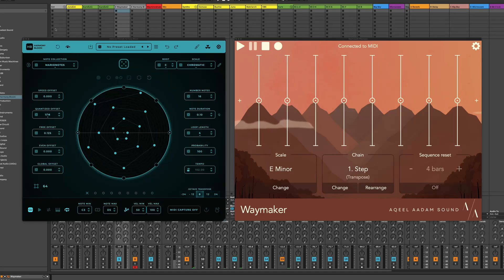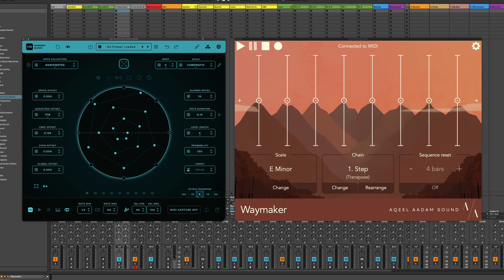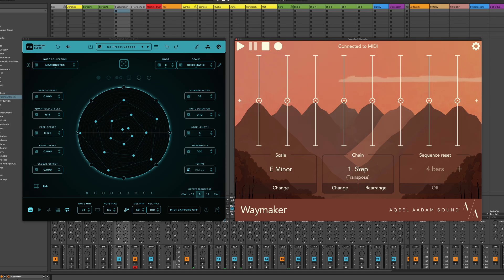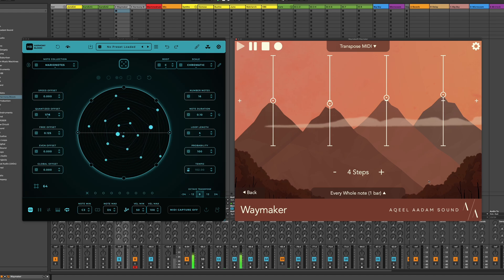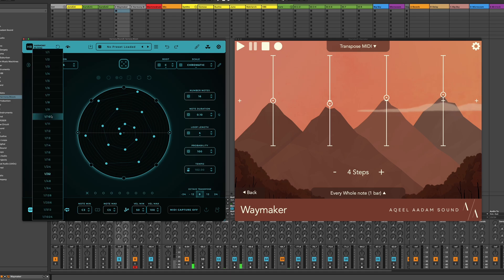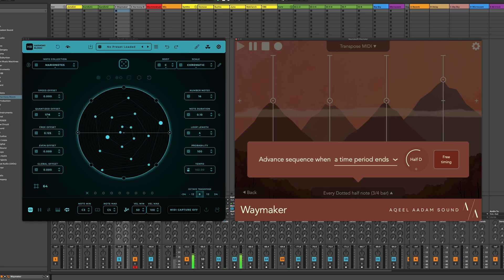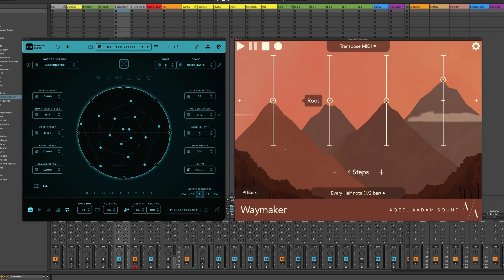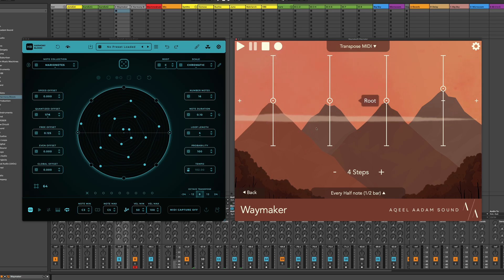Tips and Tricks: Using Waymaker with other sequencers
In today's edition of "Tips and Tricks", we're looking at how you can use Waymaker to create a customizable MIDI effect to pair with other favorite sequencers. This video features Harmony Bloom by @marionietoworld, though the concepts in this apply to any MIDI input as well: other sequencers, piano roll, live performance, anything!